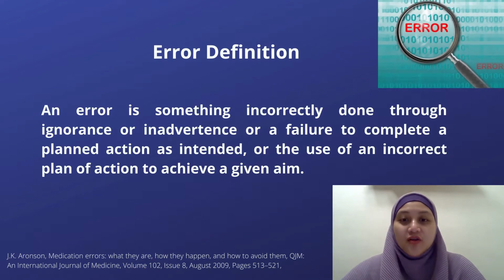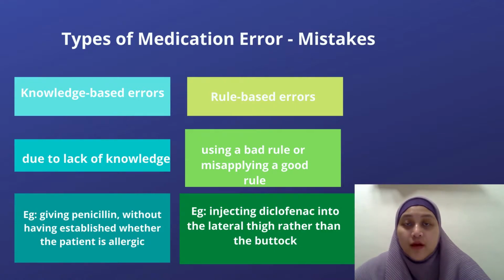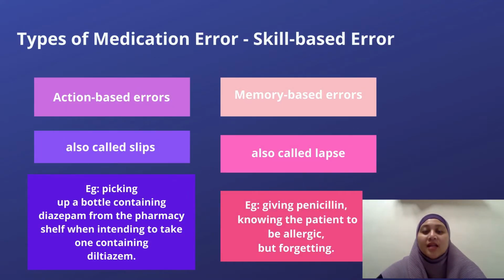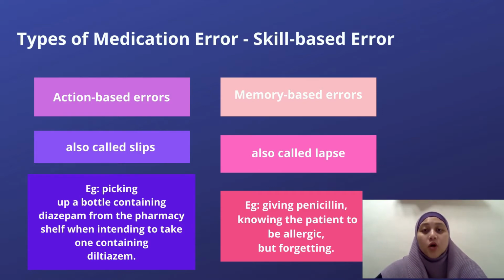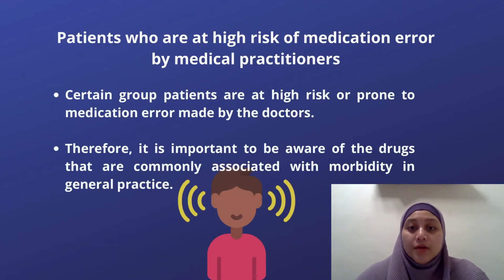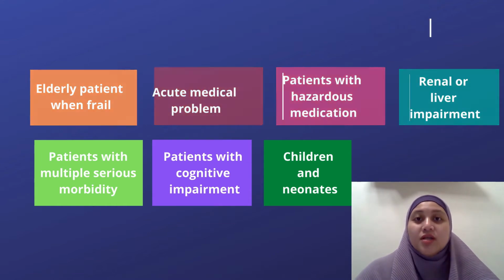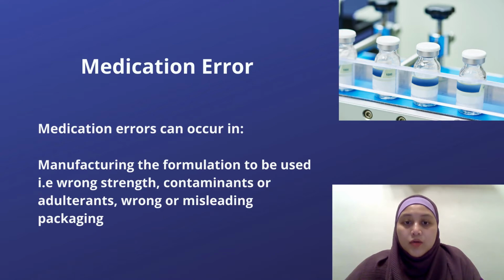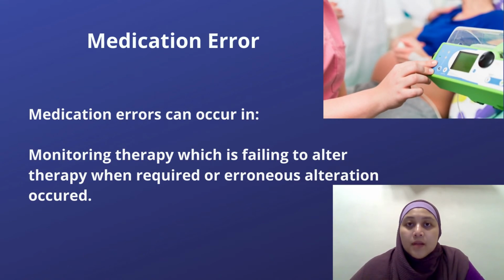Prescribing error Part1